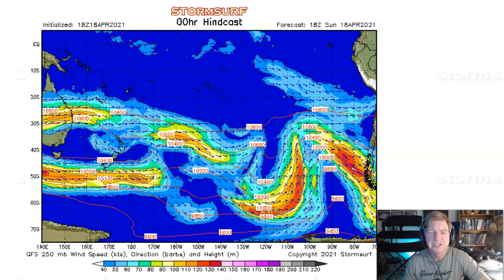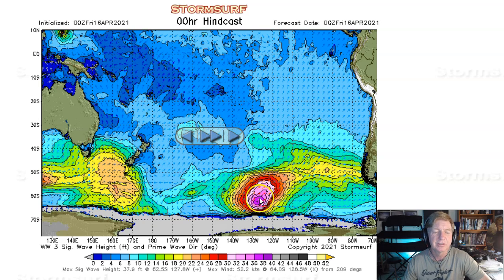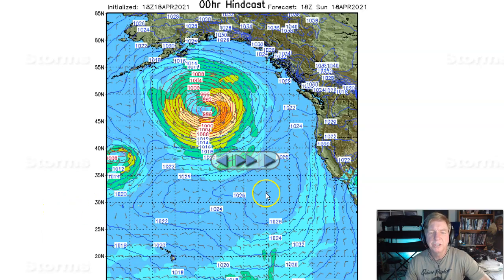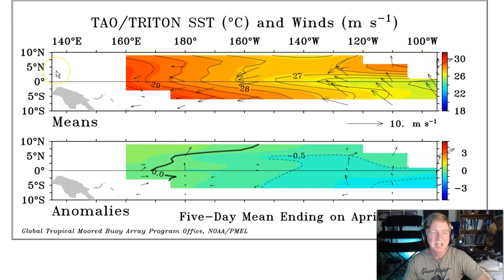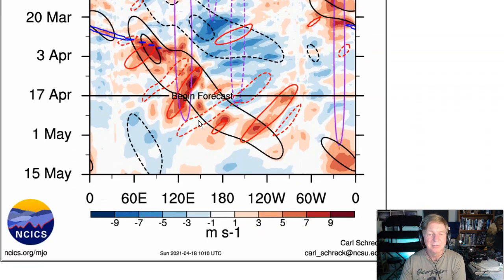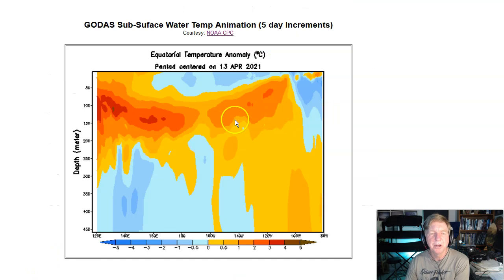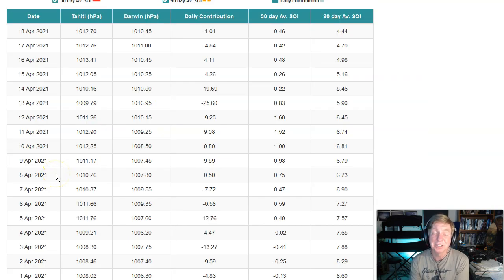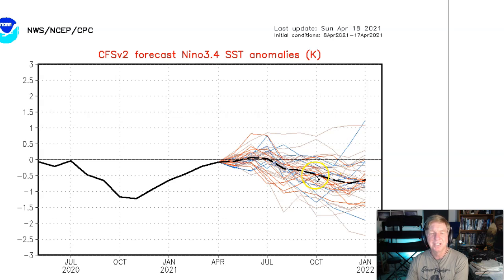Stormsurf Video surf Forecast - Episode #380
Surf forecast, MJO forecast and La Nina forecast for the week starting Sunday (4/18/2021).  The long term forecast starts at about the 16 minunte mark.